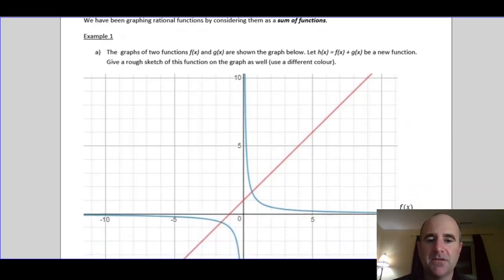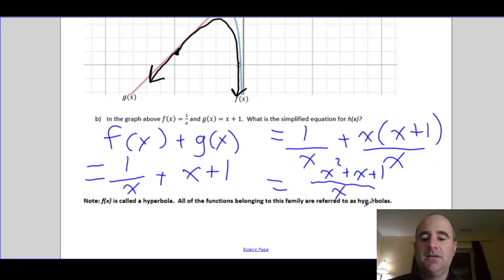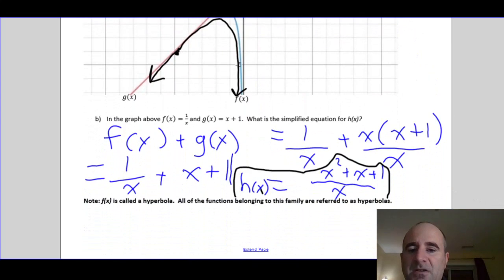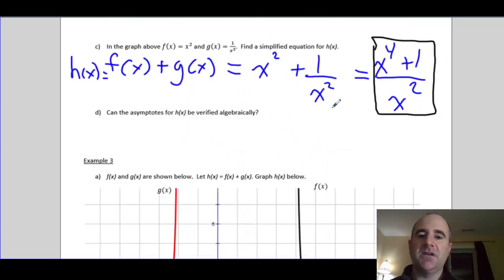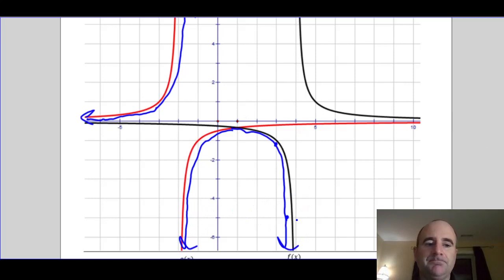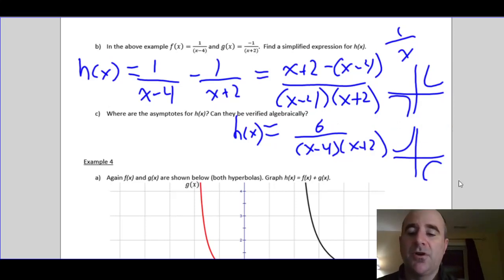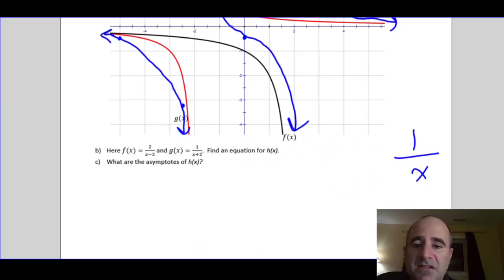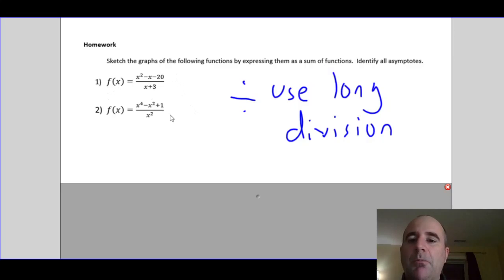Graphing a Sum of Functions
This video is designed for Mr. Elliott's MHF4U course.  Given the graph of two functions it is possible to graph the sum of those functions.  Several examples are shown.